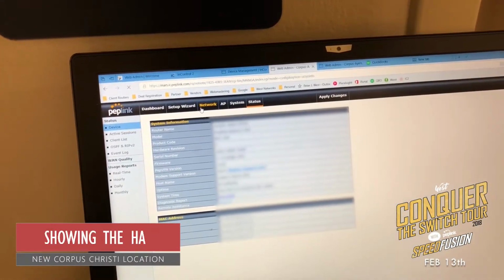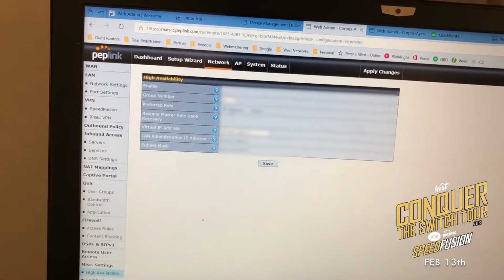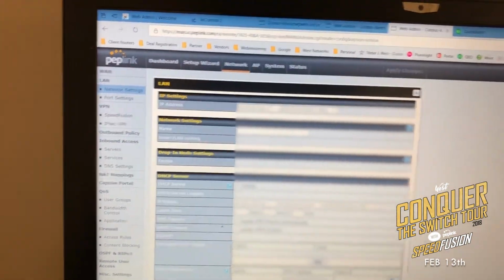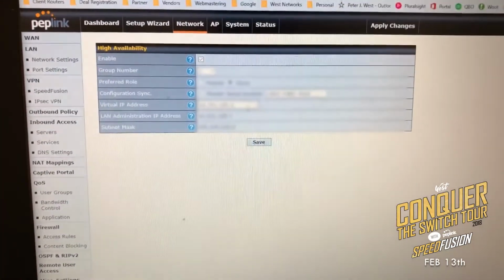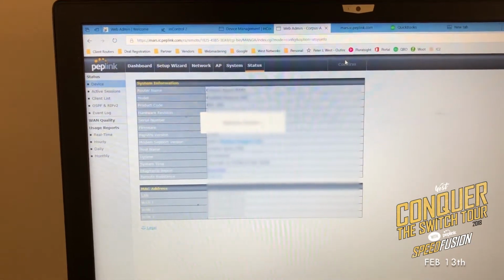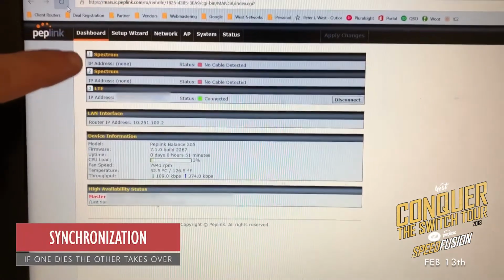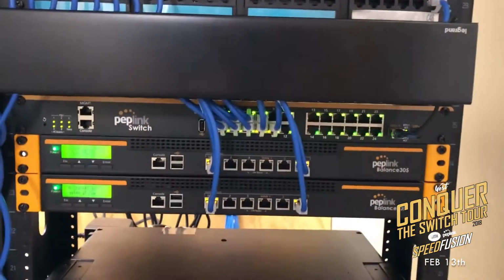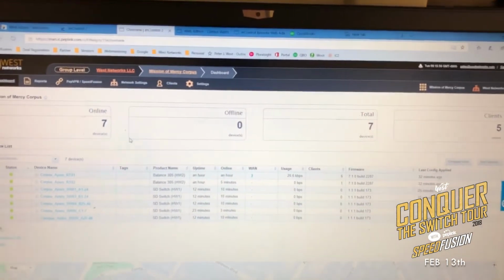Installating SDWAN for a Clinic in TX, saved the day with SpeedFusion Case for the contractor.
Peter spends the day at Mission of Mercy trying to finish installing the Peplink switches and AP1 wireless access points before he must catch a flight to Miami!

Peplink EPX, Switches, Balance 580, APONES, HD4, Transit Duo, Balance 30 LTE with SpeedFusion.